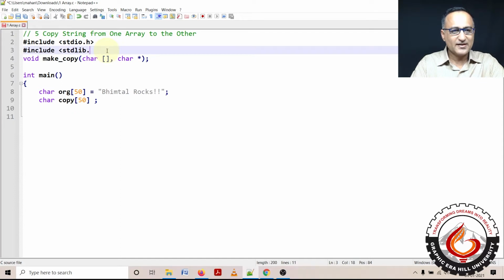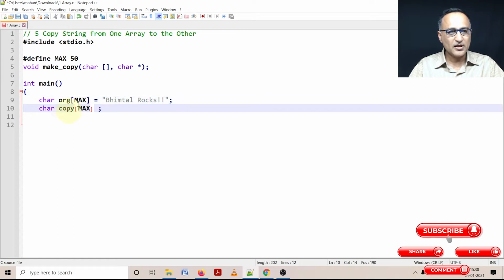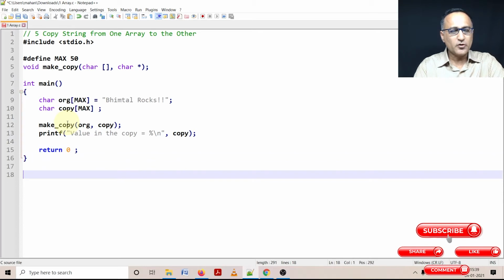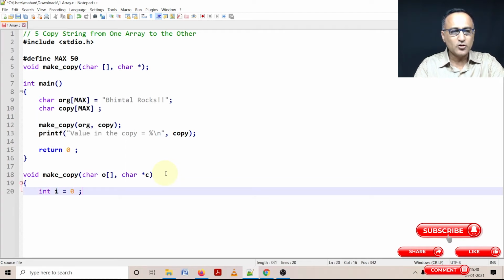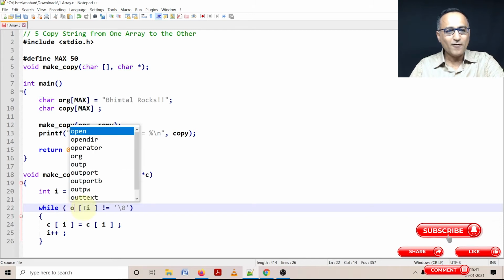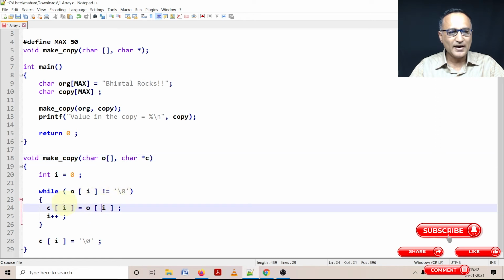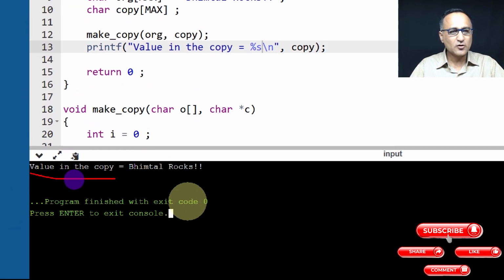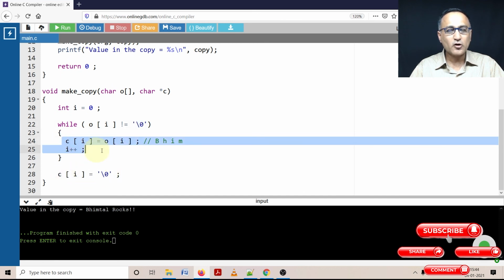5 Copy String Code Demo